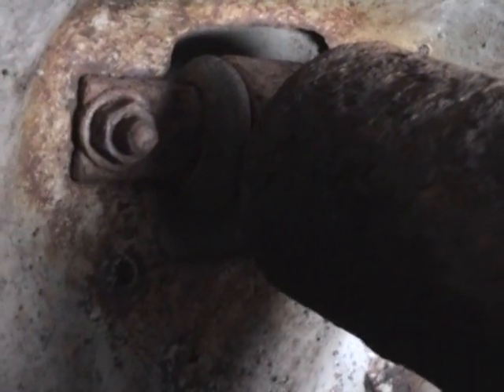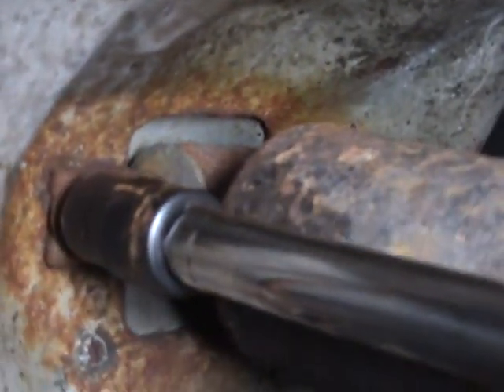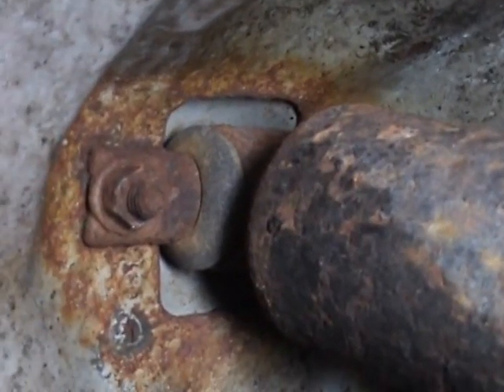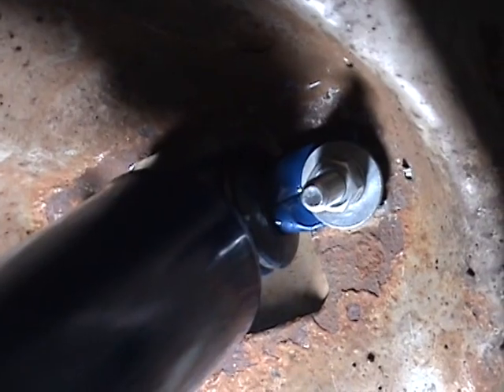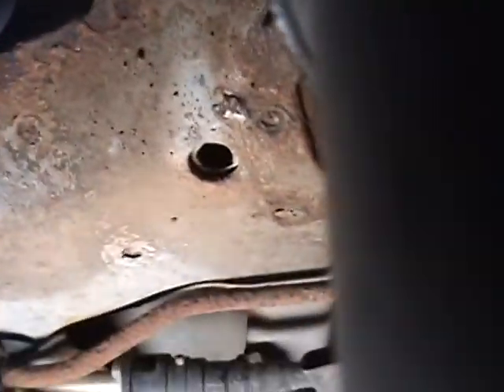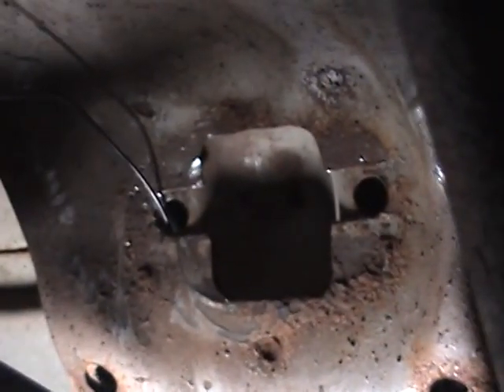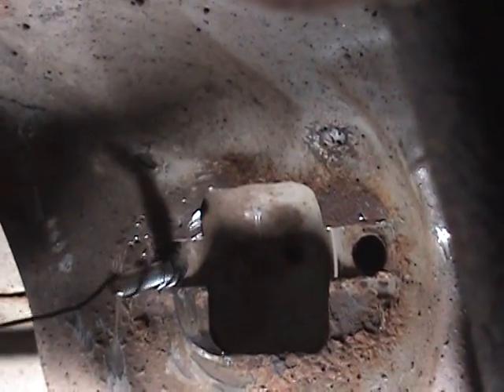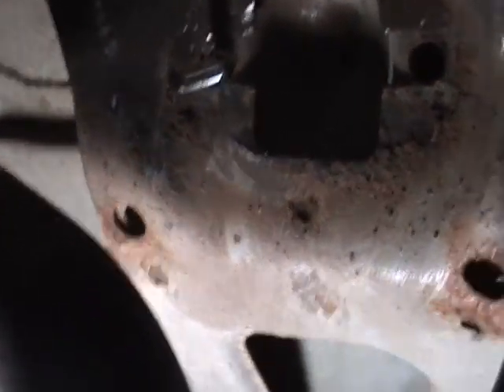Replacing upper rear shock bolts on Jeep Cherokee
Any one replacing the upper bolts on the rear shock absorbers will know that either they break off or break loose and spin, either way you will have to cut off the nuts, knock the bolts through and install new bolts, washers and nuts. This video shows how to install new bolts into the body, we only had mechanics wire which was fairly heavy and it worked just fine.